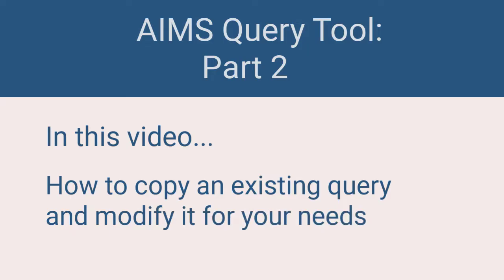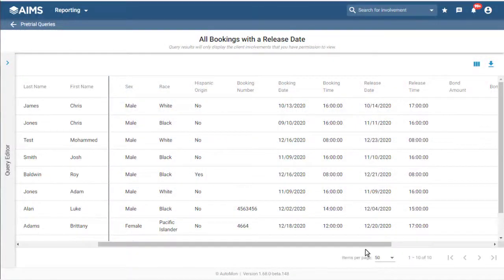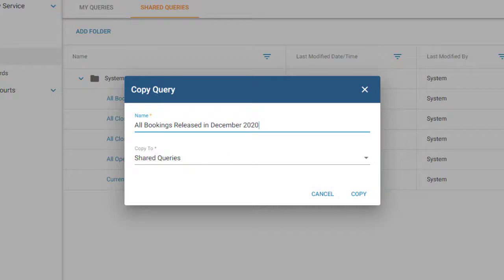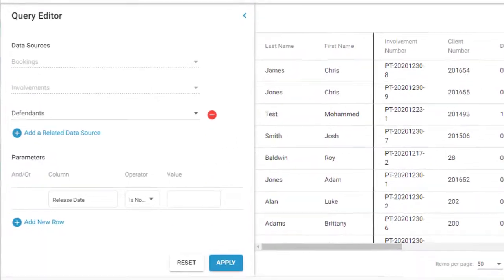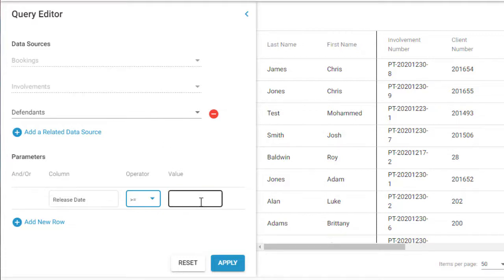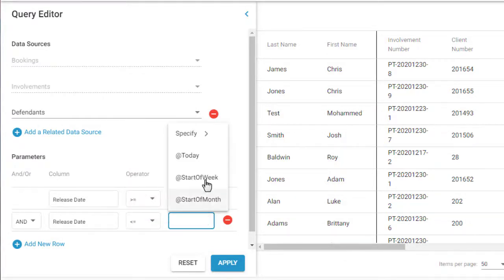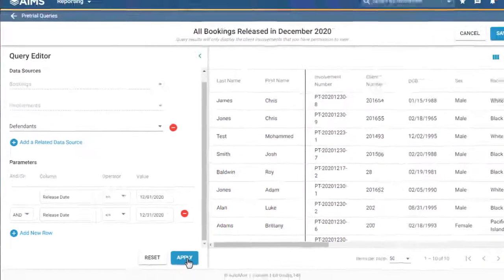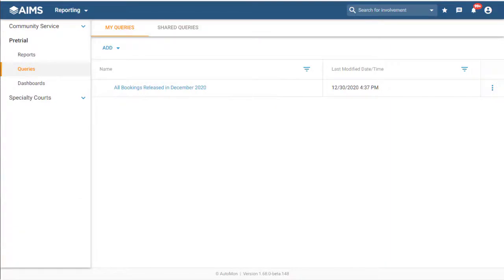AIMS: Query Tool Part 2 - How to Copy and Modify Queries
In the previous Query Tool video, you learned how to access queries and view their data results. In this Part 2 video, you'll learn how to copy an existing query and modify it for your needs.